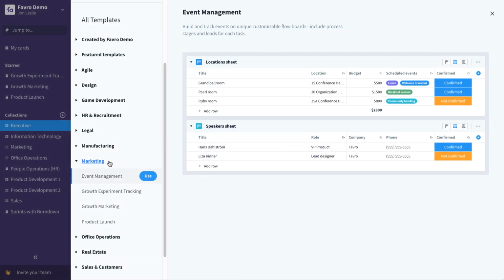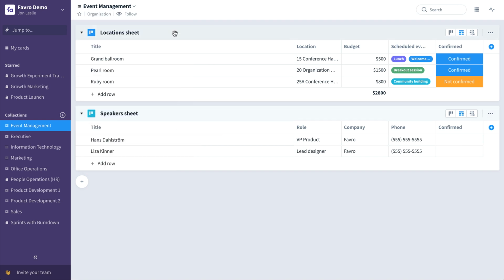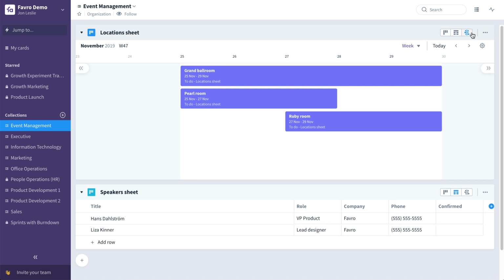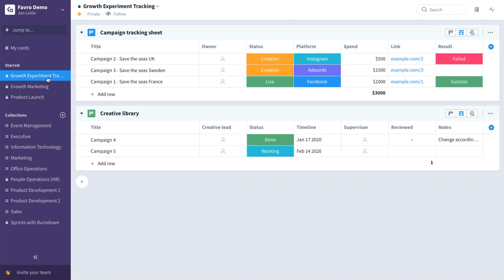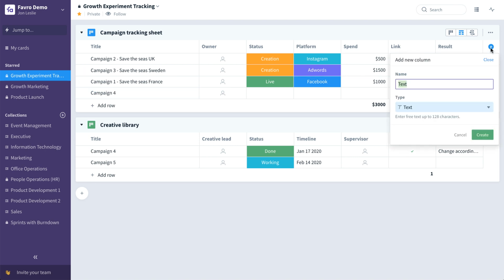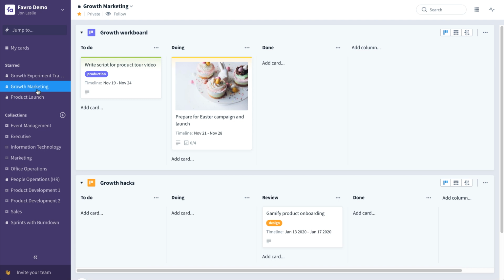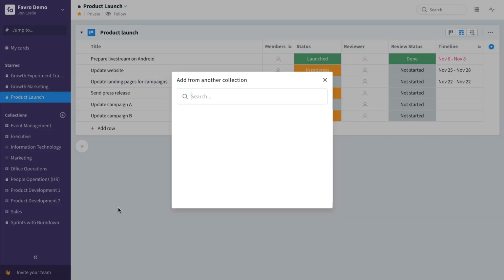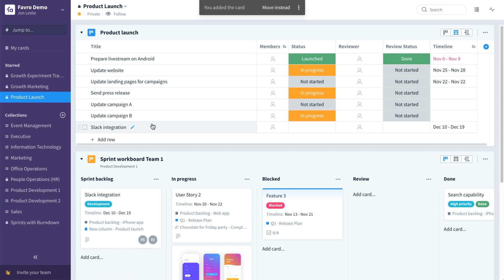Favro Marketing Templates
Jon Leslie walks you through the Favro marketing templates.